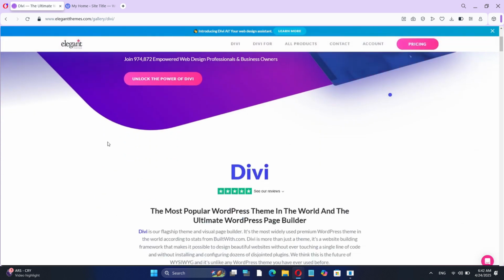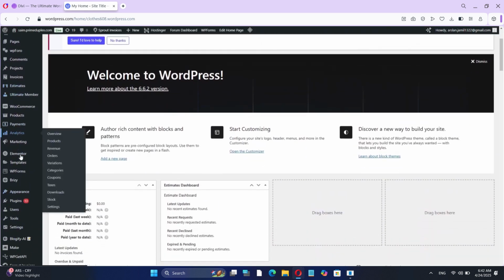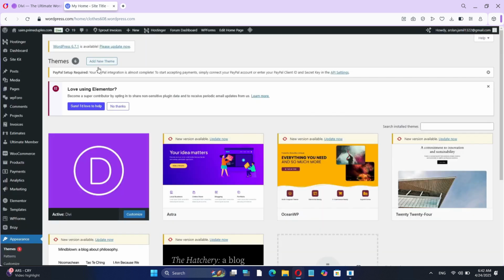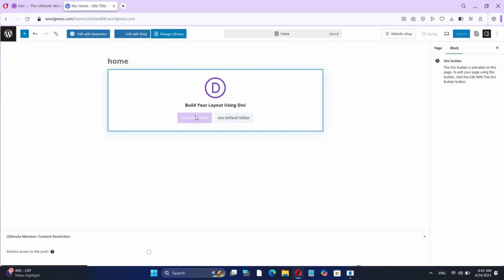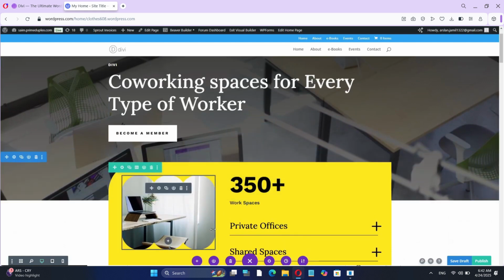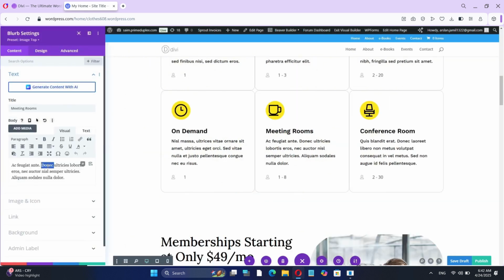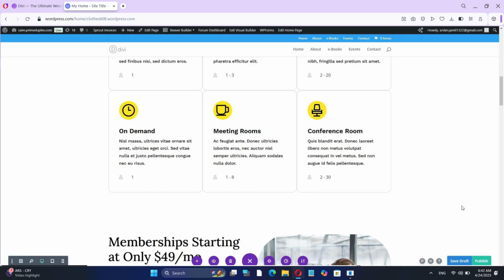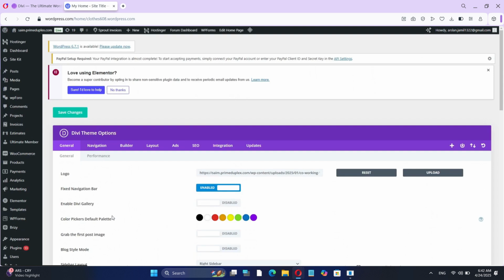How To Design WordPress Pages Like a Pro (2026)